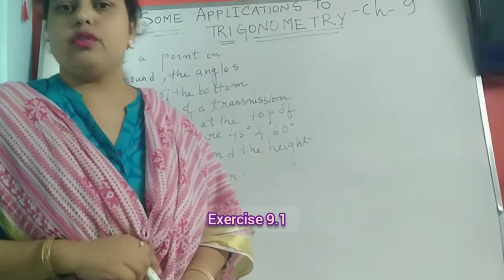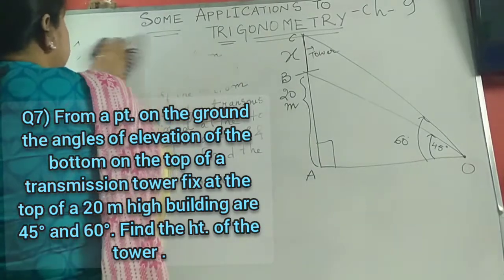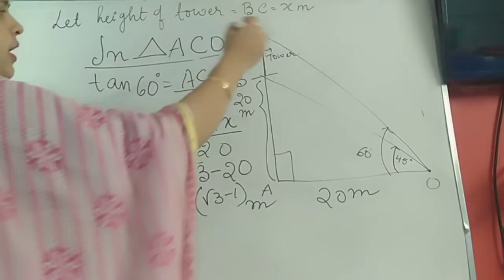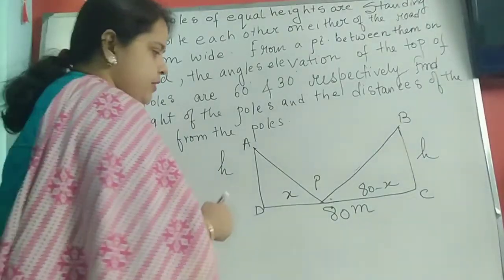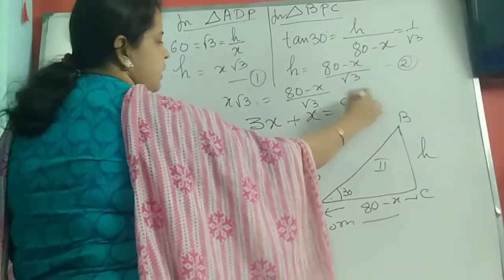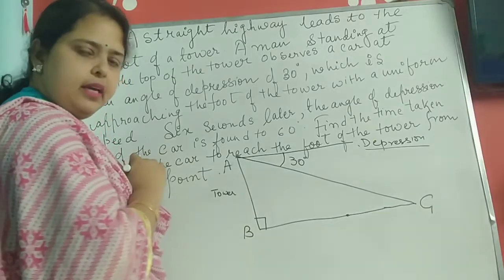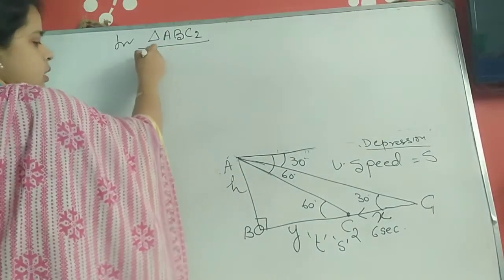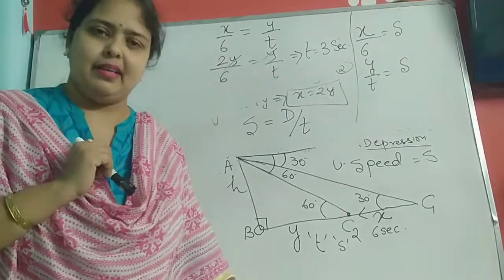APPLICATION OF TRIGONOMETRY FOR CLASS X MATHEMATICS